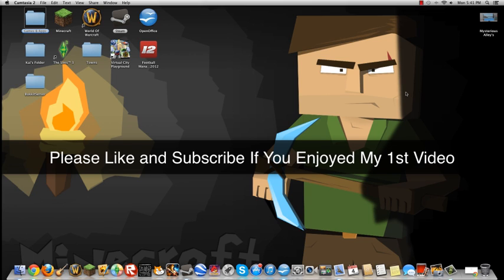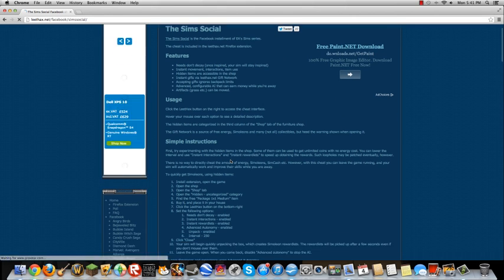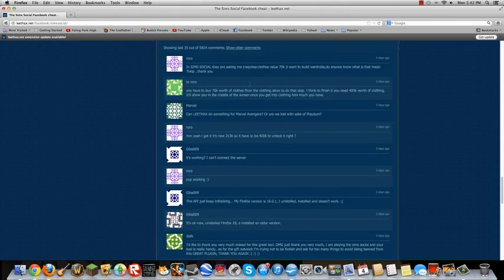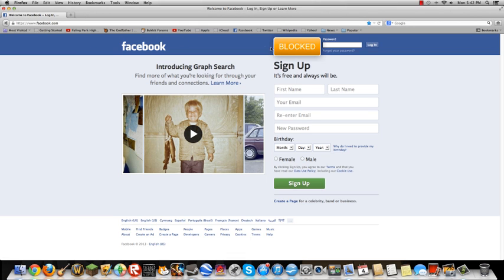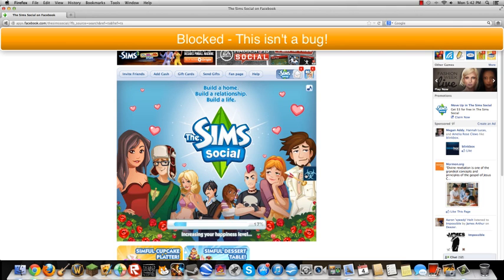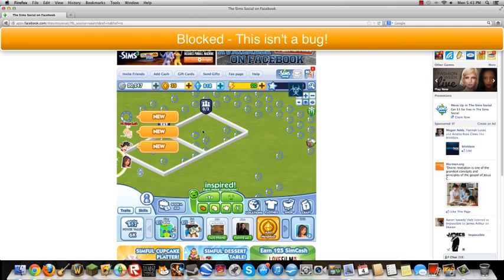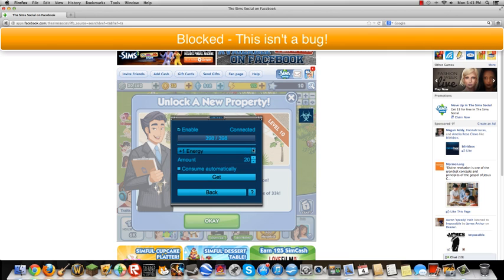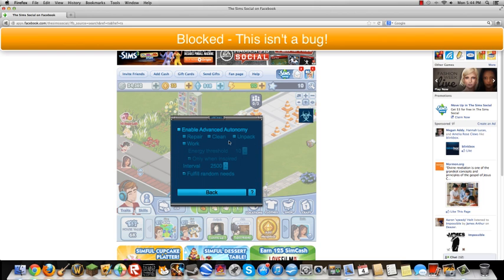PC|Mac Tutorial | Leethax Cheat Extension For Sims Social | Facebook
Welcome to my first ever video. This tutorial shows you how to download a cheat engine for Sims Social Facebook. Sorry about quality, only 480p. 1080p soon as I used Camtasia so i could get my ScreenFlow ready.